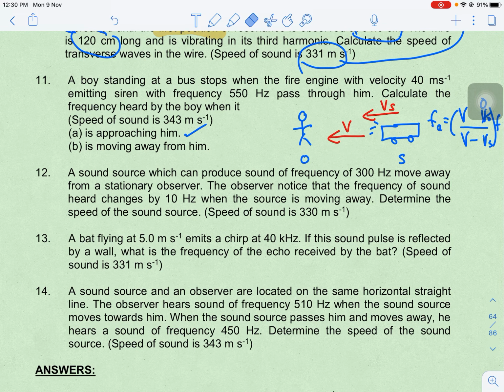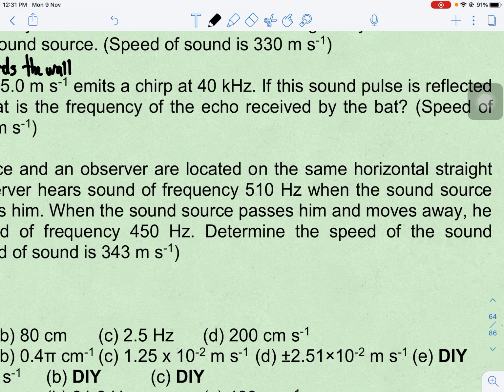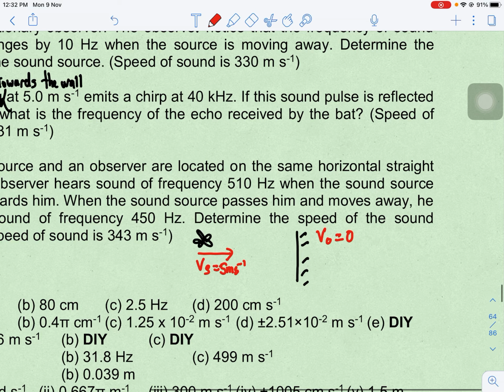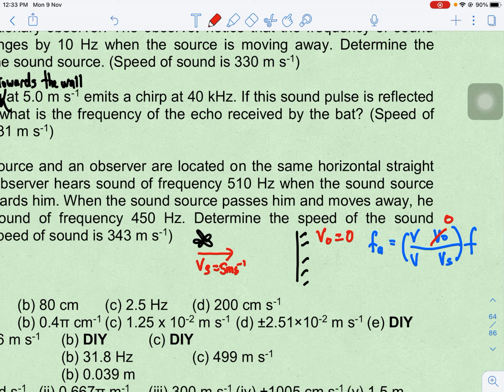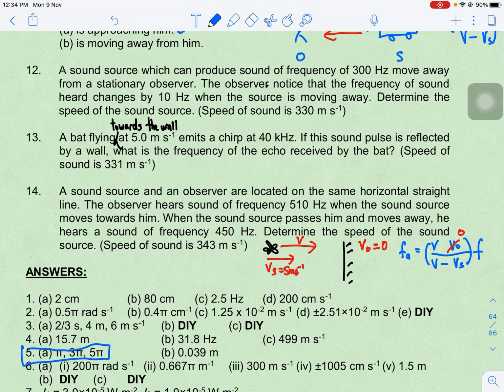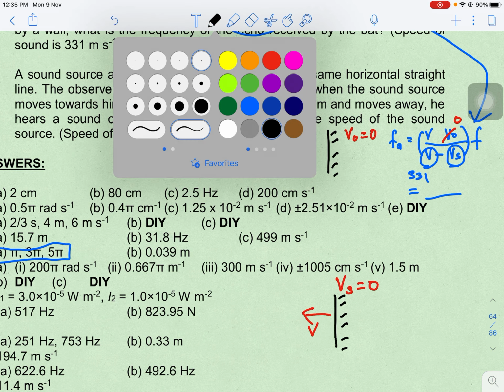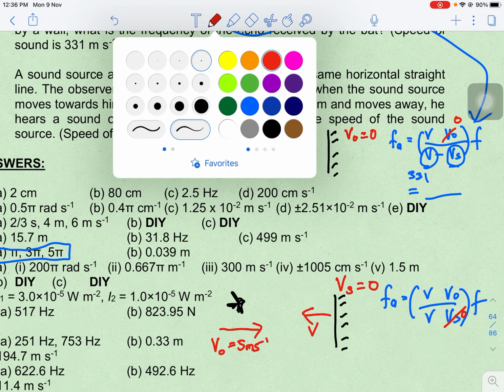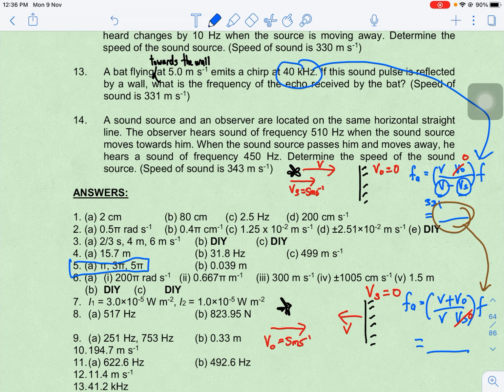Topic 10 question 13